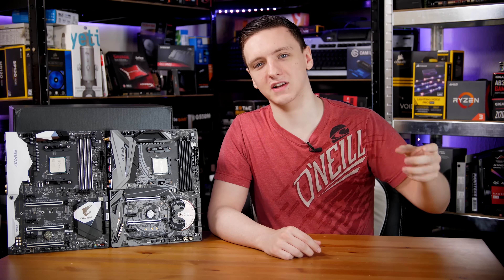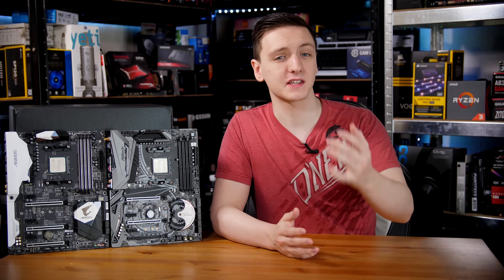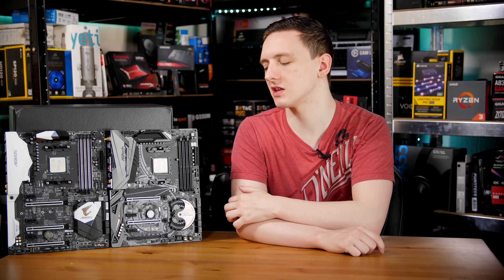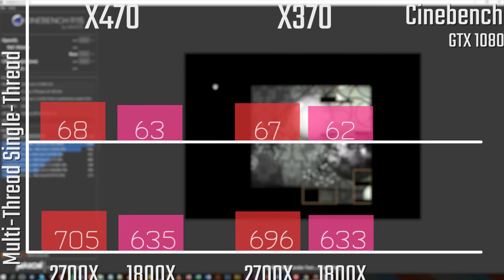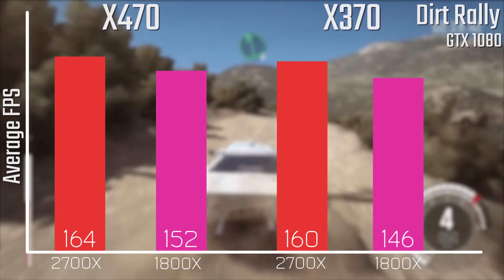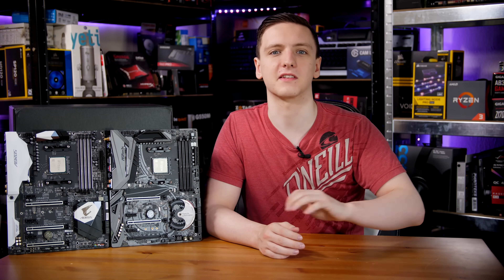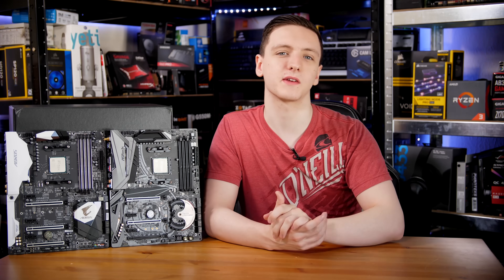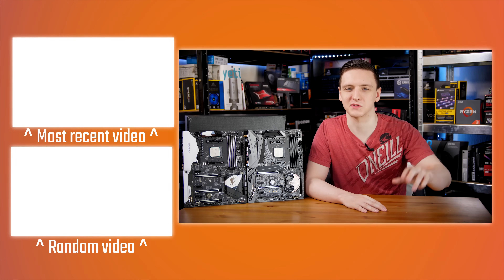Ryzen Compatibility - 2700X on X370 + 1800X on X470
Do you want a new AMD Ryzen 2700X or 2600X but you want to save some money and get an older X370 motherboard instead of the new X470 ones, or have an 1800X and want to upgrade motherboards? Here's one comprehensive video exploring any and all performance differences between the two platforms!